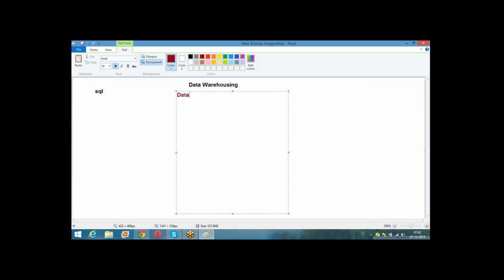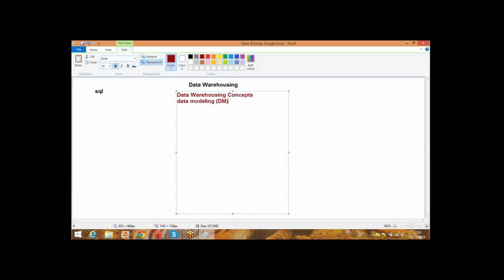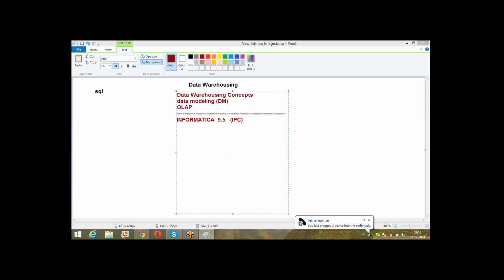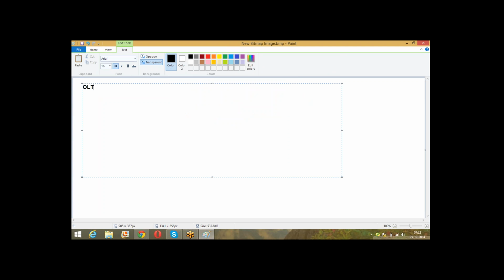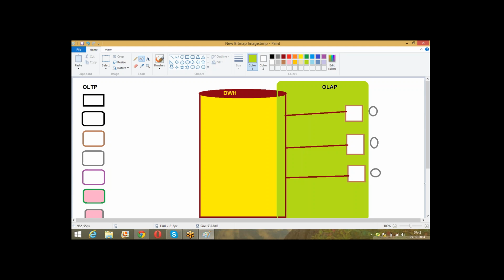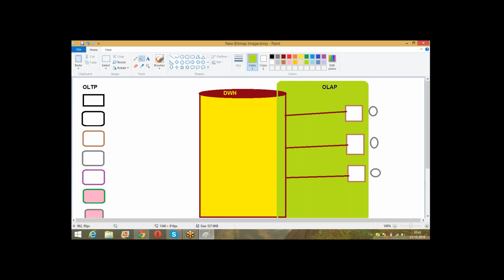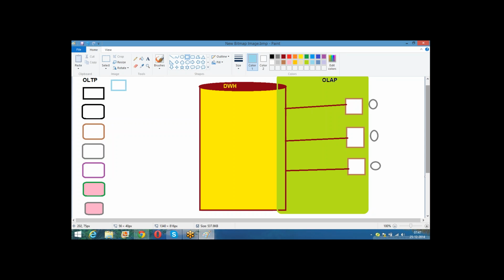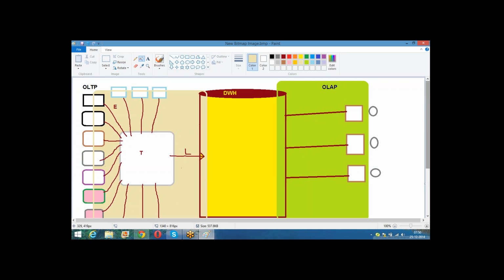Informatica live 1 st class--(srinu)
Informatica Training from USA industry expert trainers with real time project experience.